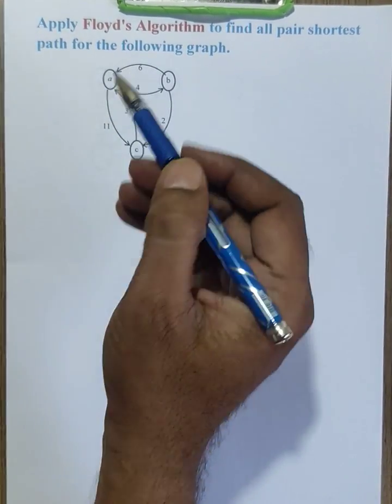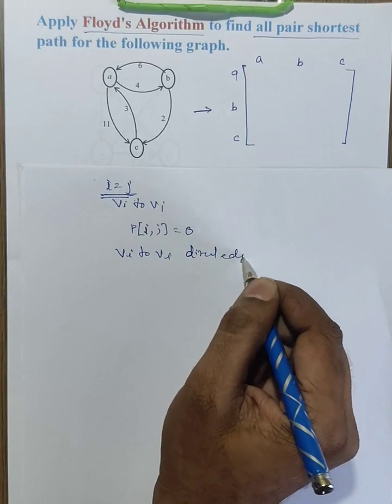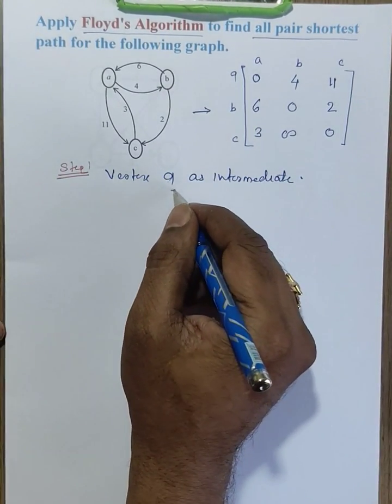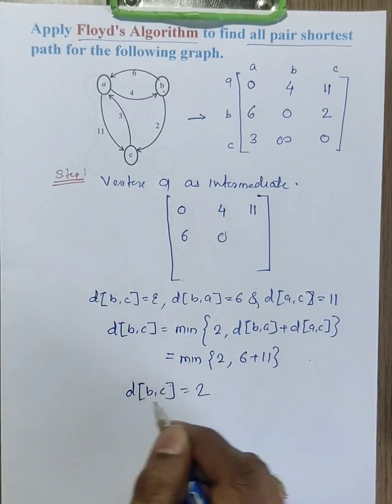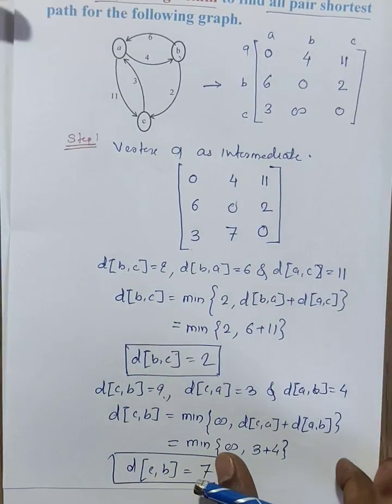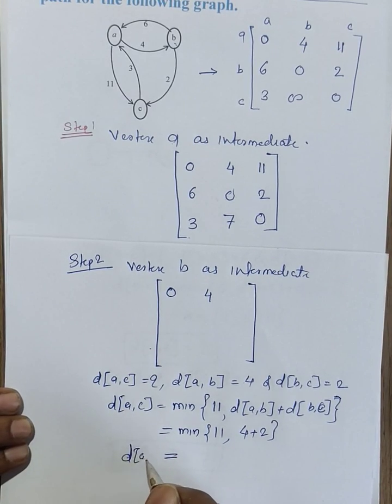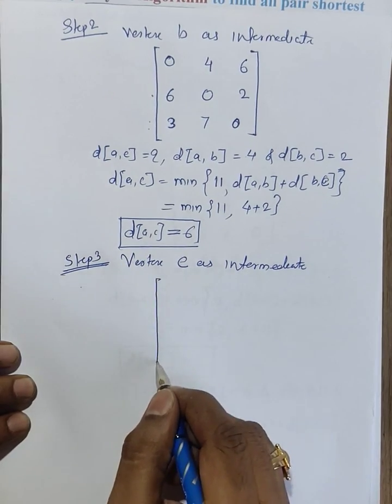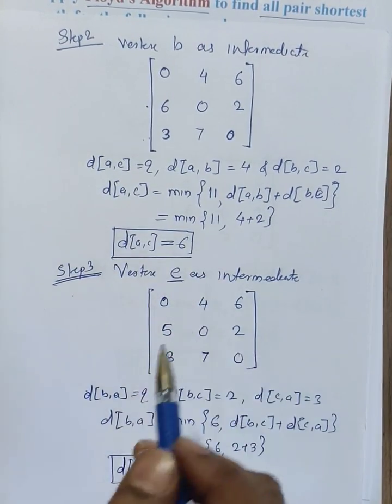BCS401 Floyds Algorithm